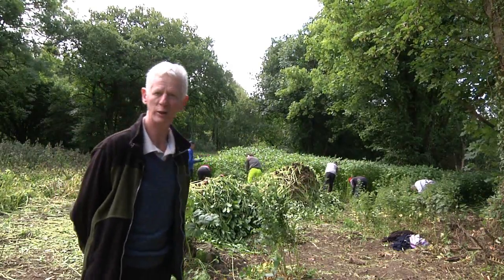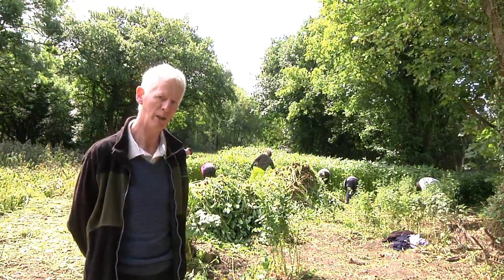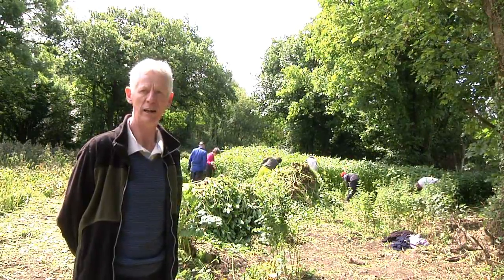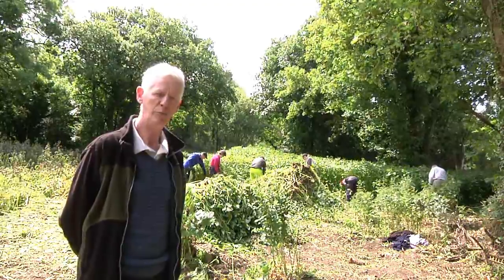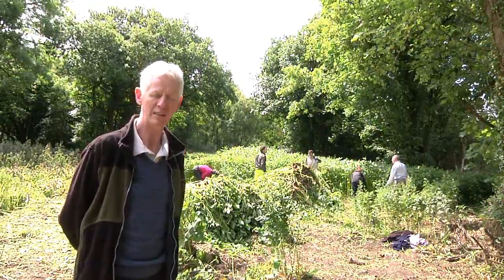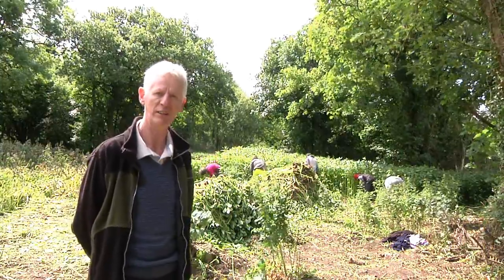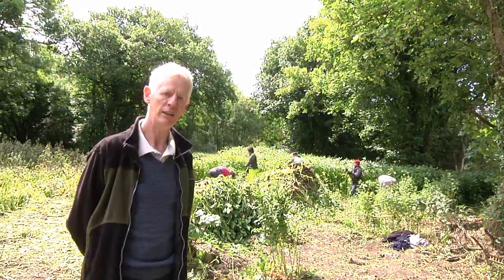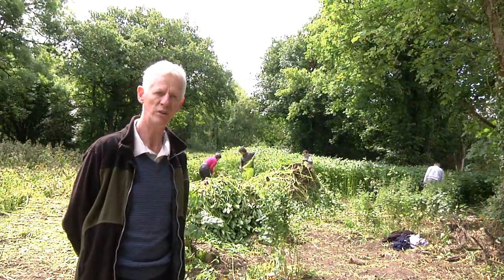Control of Himalayan Balsam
Control of Himalayan Balsam, Impatiens glandulifera, an invasive species in Ireland, along the River Barrow - June 2011